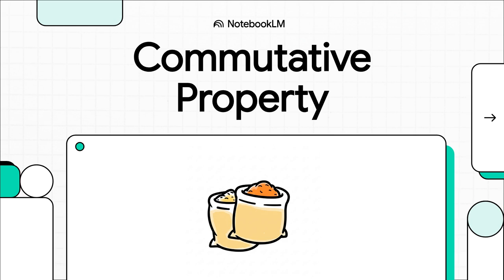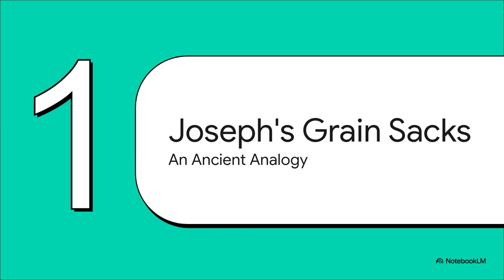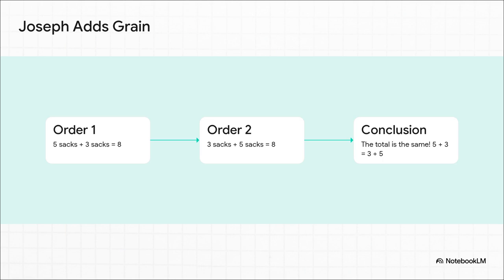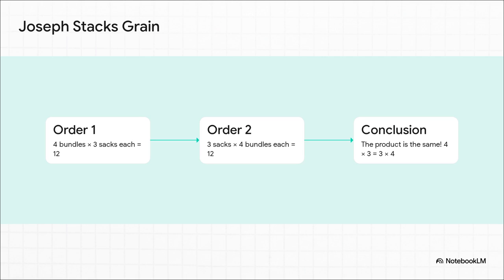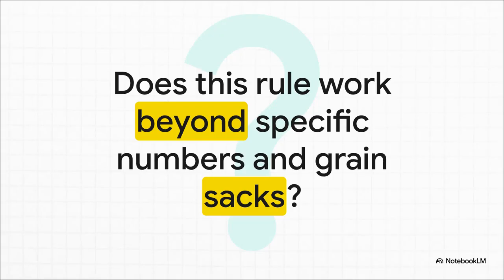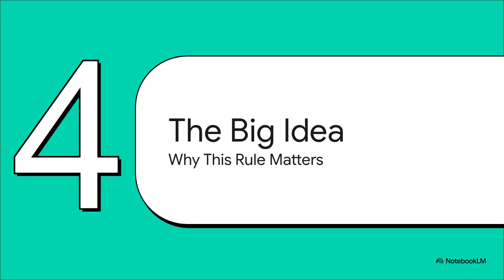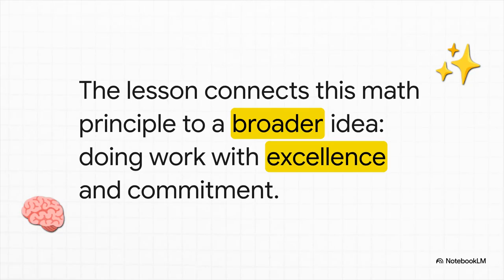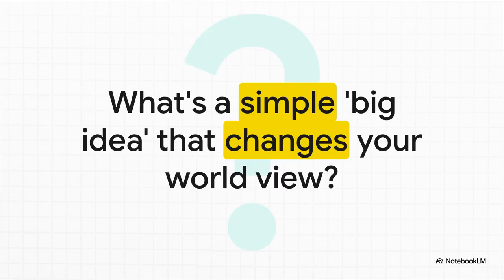👉Grade 6 Math | Commutative Property & Equivalent Expressions (Joseph Grain Analogy) | Week 17 Day 3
👉 Does changing the order of numbers change the result? Not with addition or multiplication! In this Grade 6 math lesson, we’ll explore the commutative property and learn how it helps us generate equivalent expressions.

Just like Joseph managed Egypt’s grain wisely—whether he counted from the front or the back—the total was always the same!

📌 What You’ll Learn:
✅ The Commutative Property of Addition: 5 + 3 = 3 + 5
✅ The Commutative Property of Multiplication: 4 × 3 = 3 × 4
✅ Algebraic proof: x + y = y + x; a × b = b × a
✅ How the commutative property creates equivalent expressions
✅ A Bible connection: “Commit your work to the Lord, and your plans will be established.” – Proverbs 16:3 (ESV)

Perfect for:
📘 Grade 6 students building algebra foundations
📘 Homeschool families & Christian educators
📘 Teachers looking for engaging math lessons
📘 Parents supporting homework success